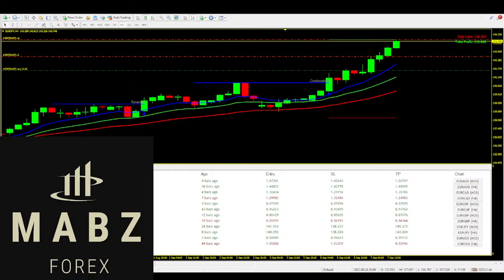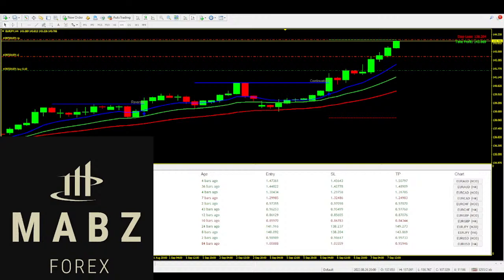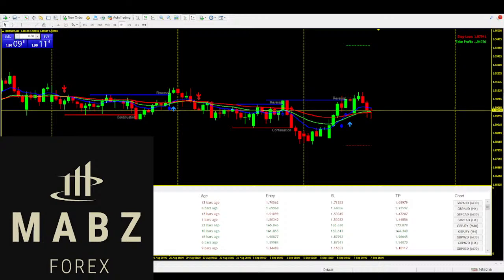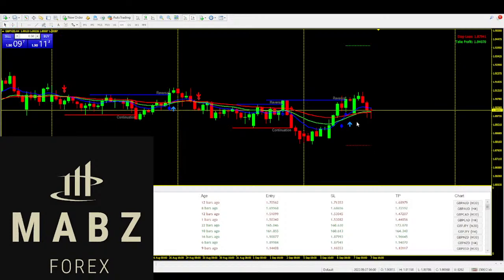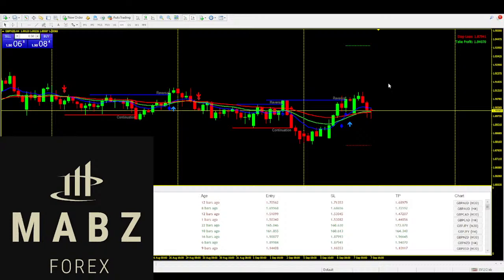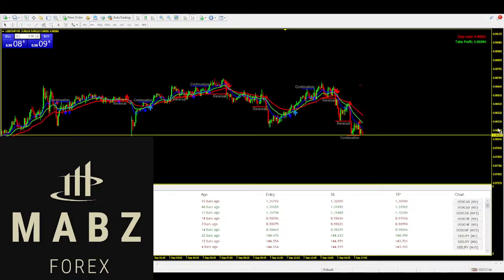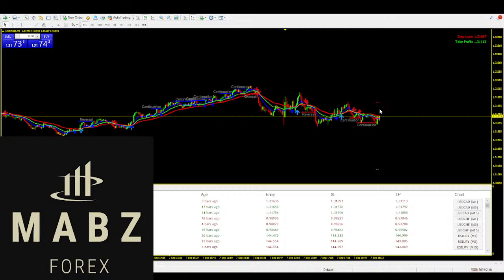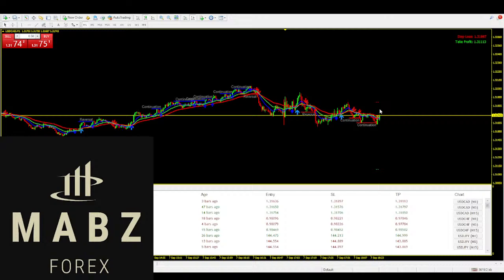Live Trading Session